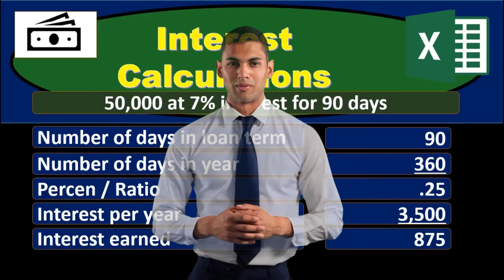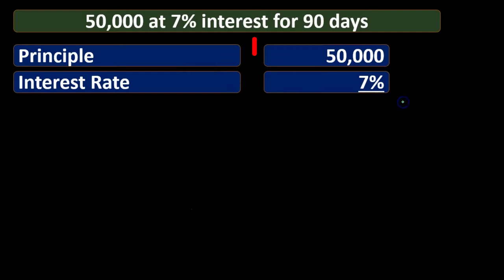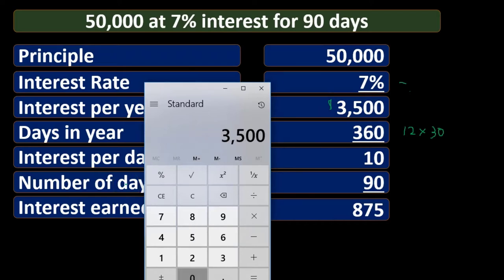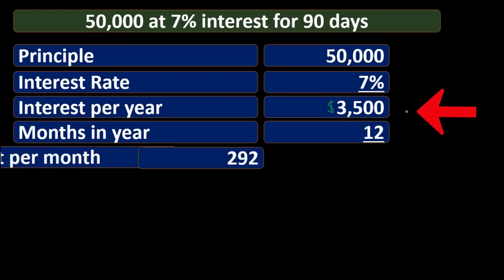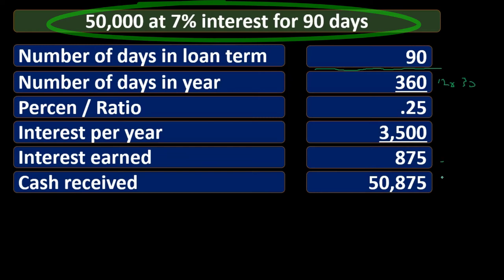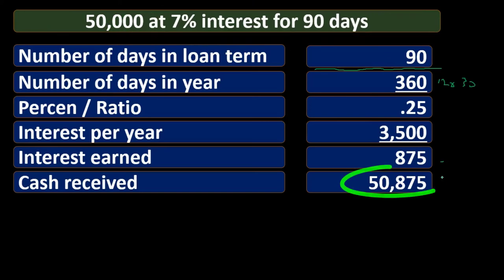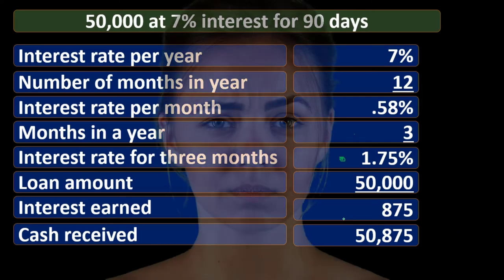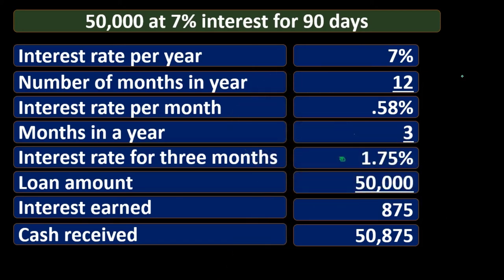Interest Calculations 90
Interest Calculations